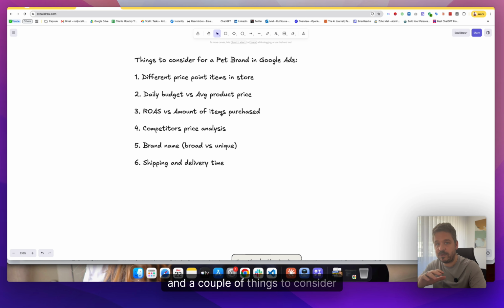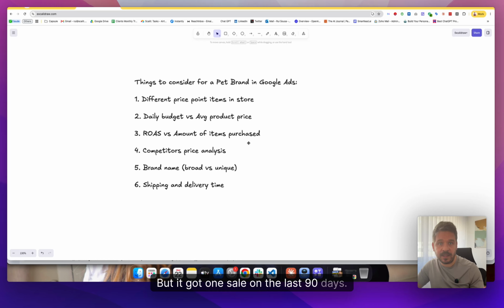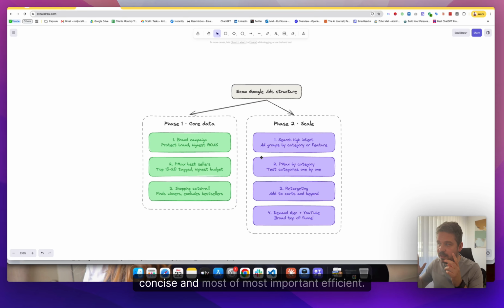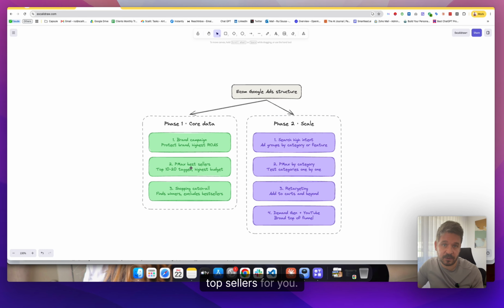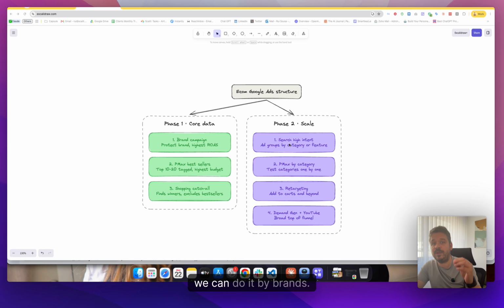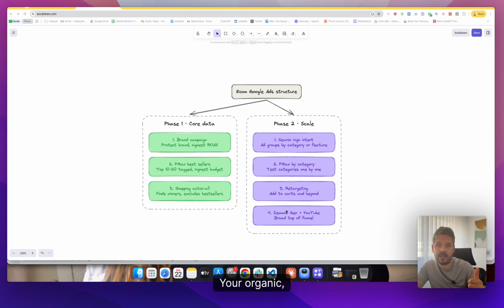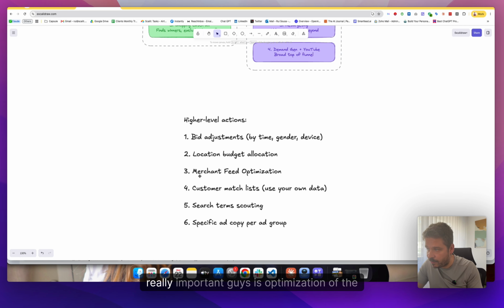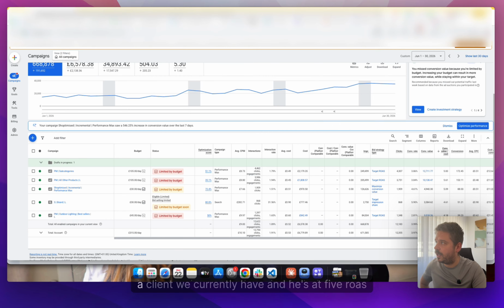Google Ads for Pet Stores & Brands (Our Proven Structure)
This is the exact Google Ads structure we build for pet stores and pet ecommerce brands at our agency. The same account setup we use for clients on a performance-only model, shown step by step, plus the Claude AI prompt that builds the entire plan for you in minutes.

If you run a pet brand or online pet store selling pet supplies, dog treats, pet accessories or pet food, this video covers the 3 campaigns to launch first (Brand, Performance Max Best Sellers, Shopping Catch-All), when and how to scale with Search, PMax by category, retargeting and Demand Gen, and how to use AI to do the keyword research, negative keywords, and ad copy for your store.